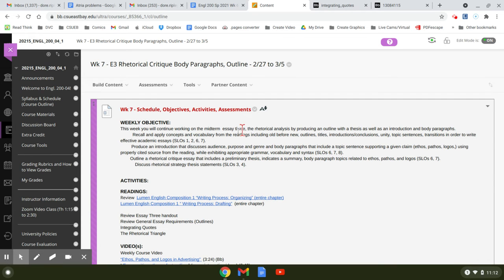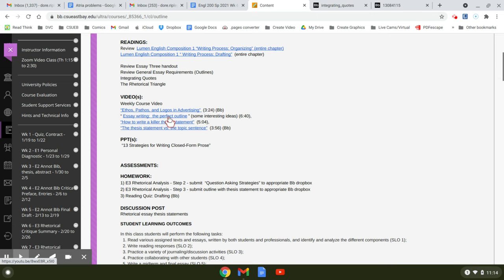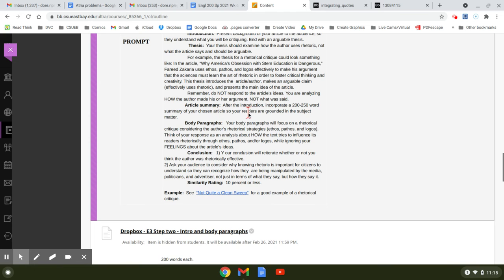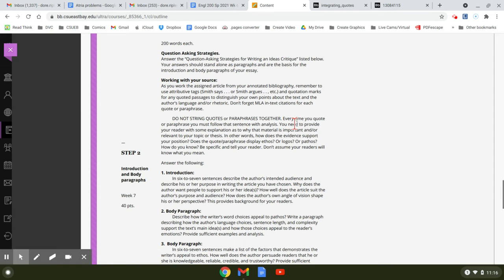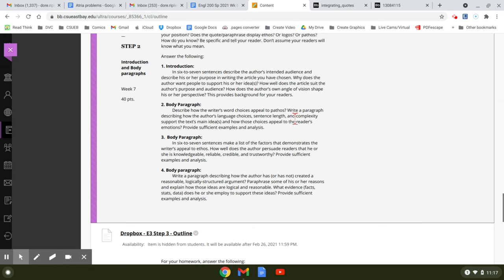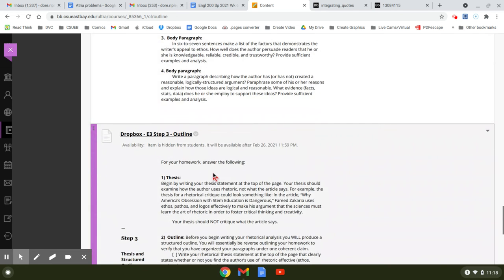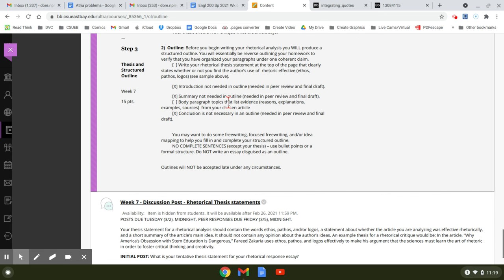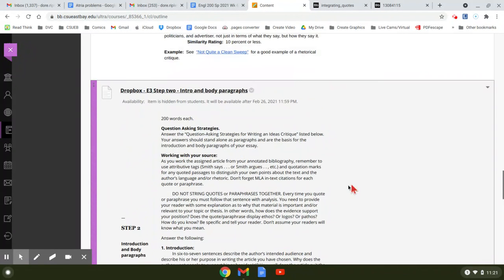Engl 200-04 Sp 2021 Wk 7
This week's video covers the body of essay 3 - the rhetorical critique.